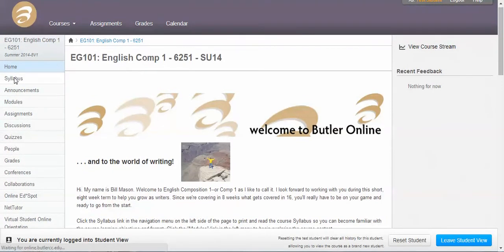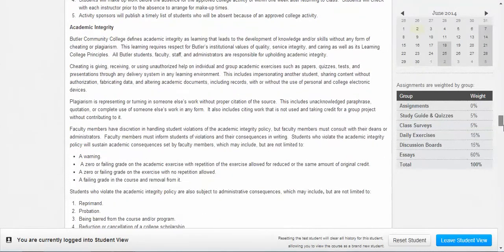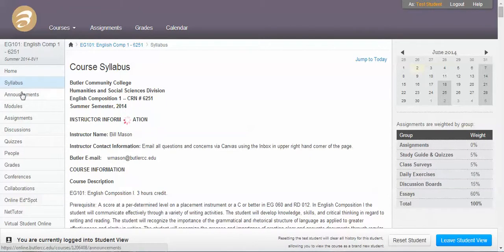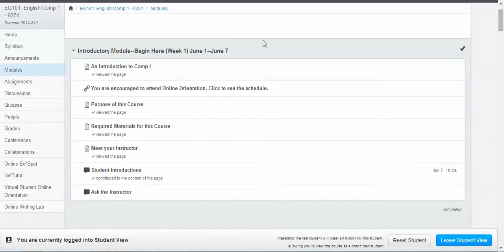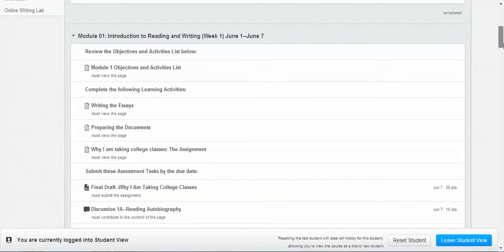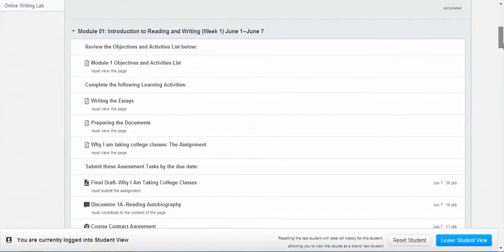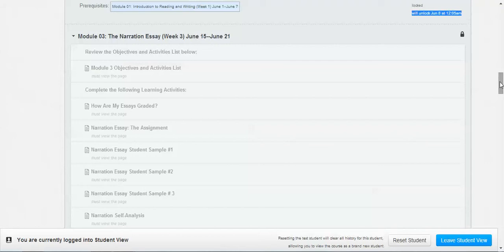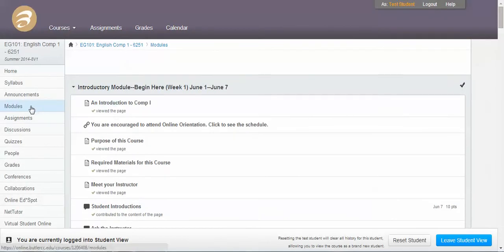Intro & Module 1 audio clip 8wkclass